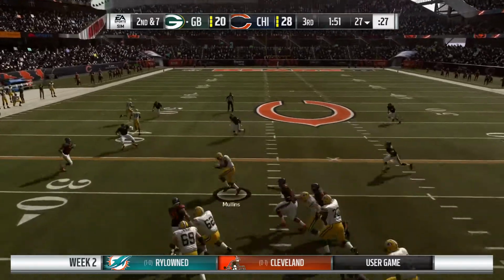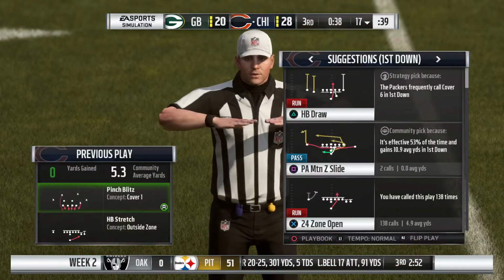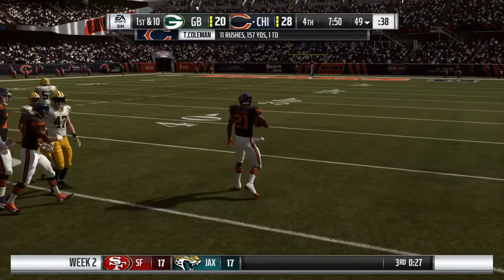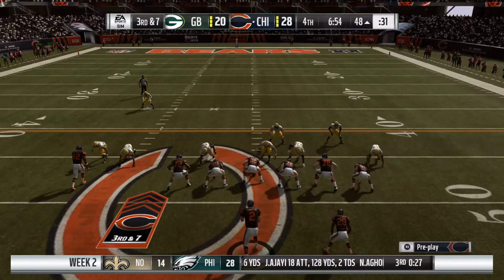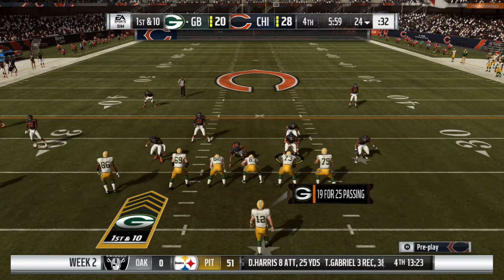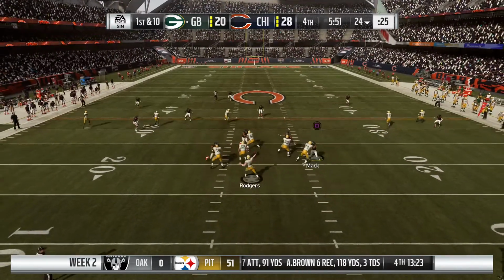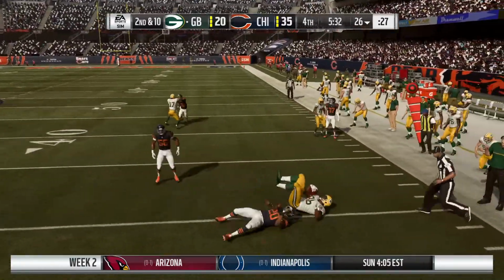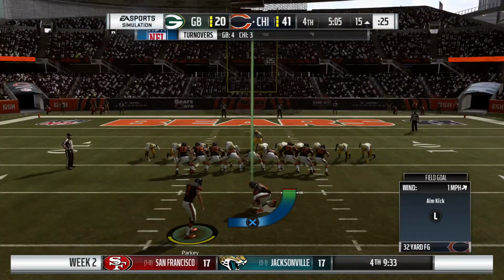Madden NFL 19_20181217032730